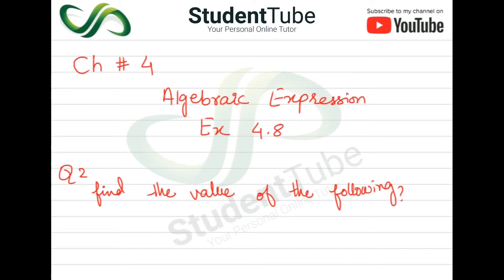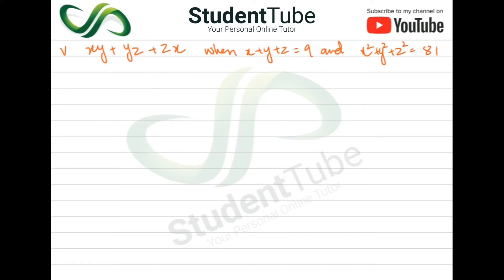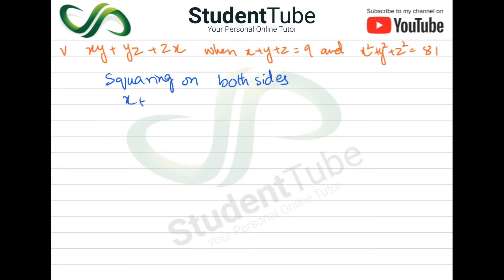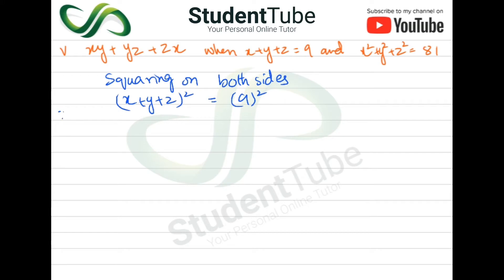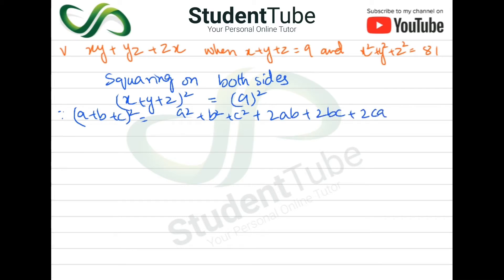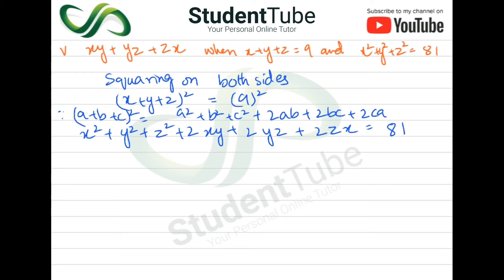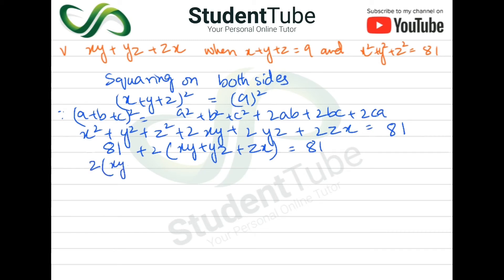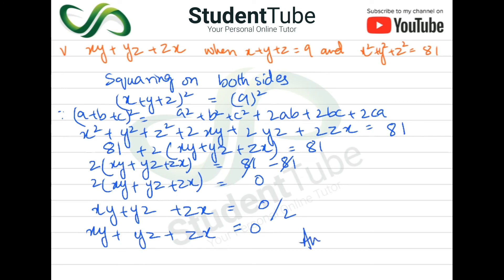Chapter 4 - Exercise 4.8 - Q 2 part 5 (9 & 10 Mathematics - Sindh Board) by Student Tube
Today's student tube lecture is about the Chapter 4 - Exercise 4.8 - Q 2 part 5 (9 & 10 Mathematics - Sindh Board Education).

 In this lecture we will find the values with the help of formulae.

and

detail.